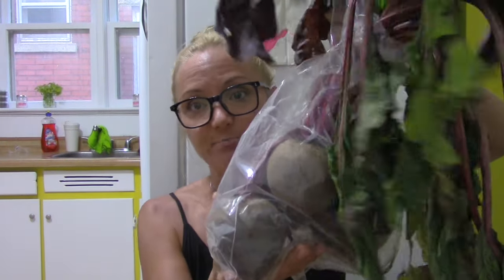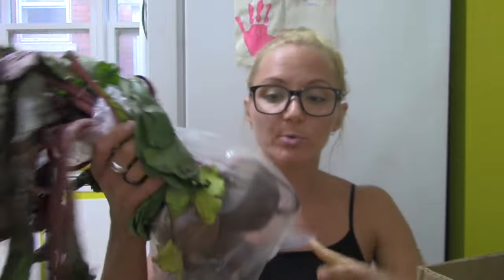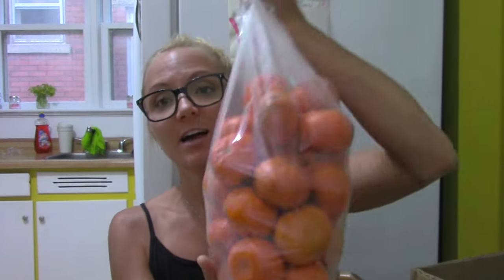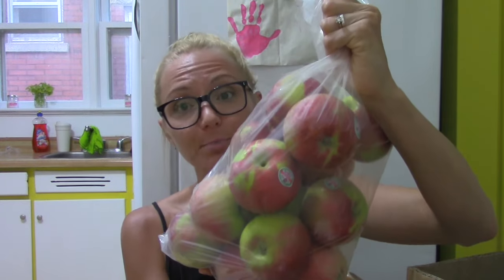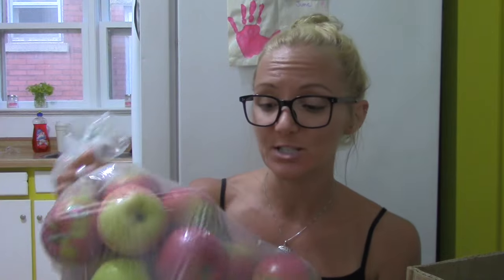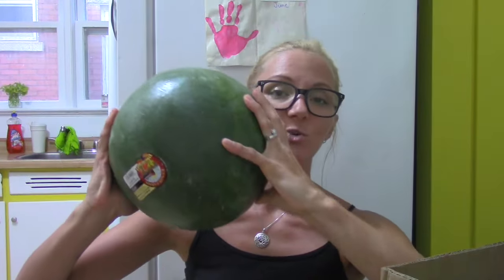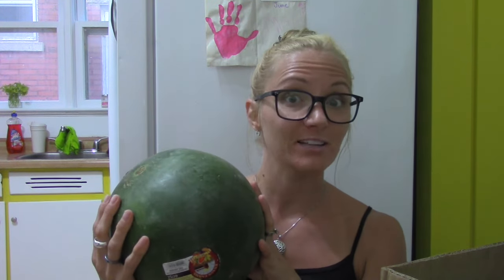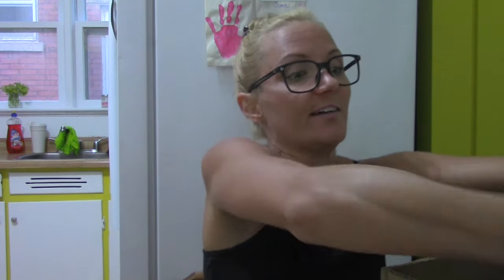Farmers Market Haul- Vegan (6)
Check out what we got at the farmers market this week!